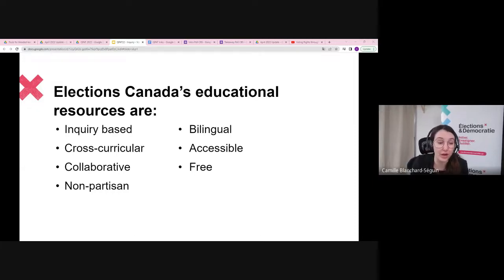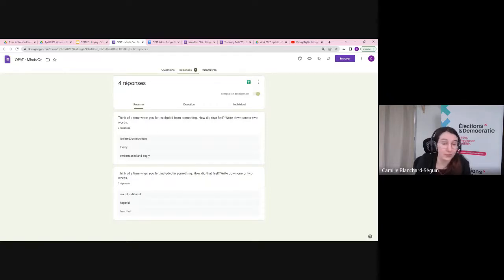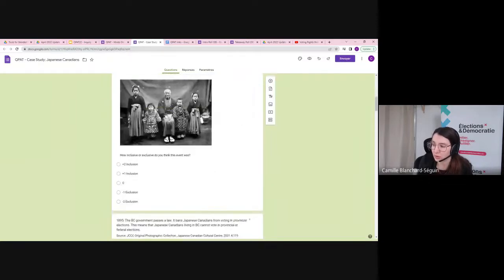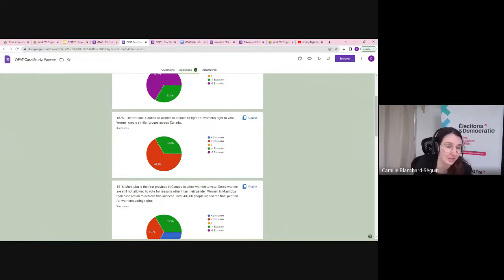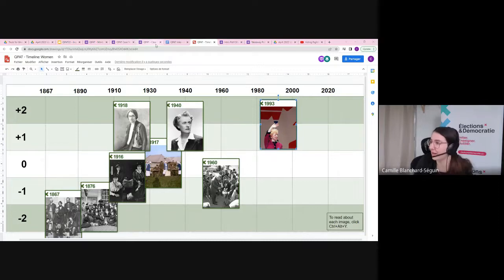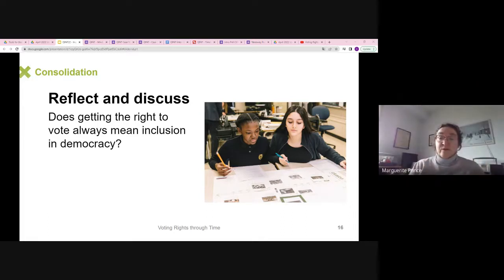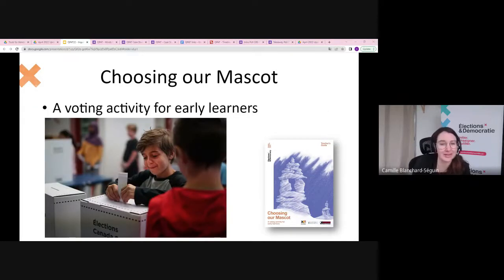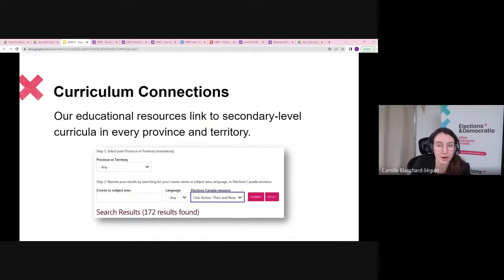QPAT Convention - congrès de l’APEQ 2022 : Engage your students in Voting Rights through Time